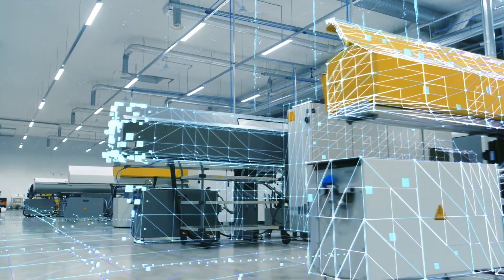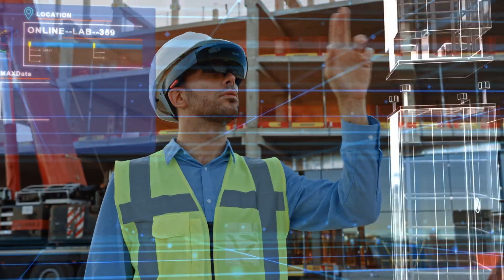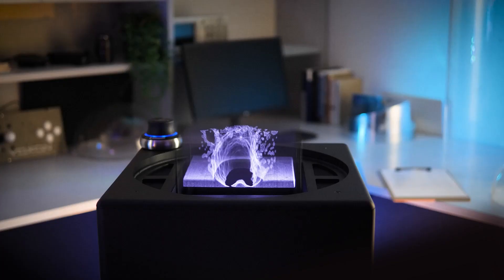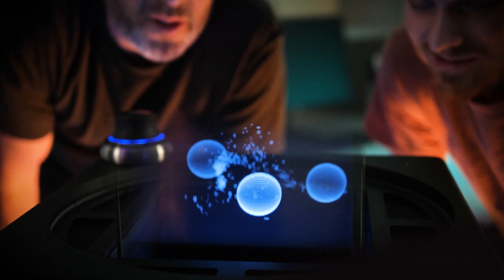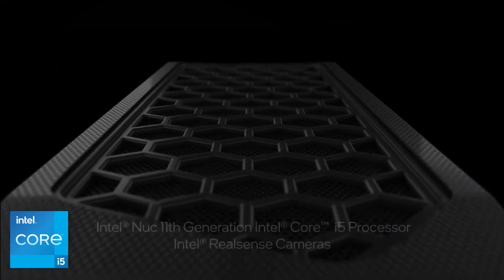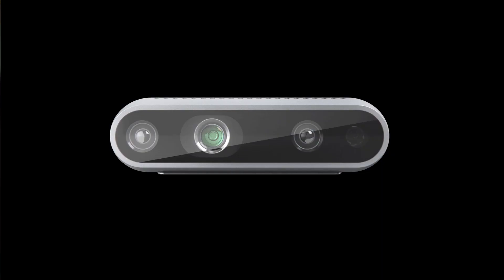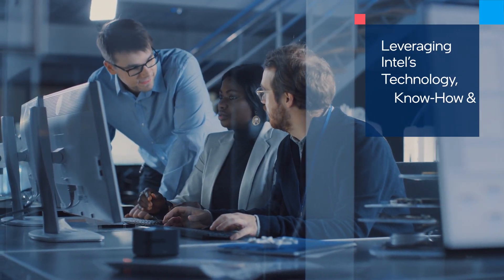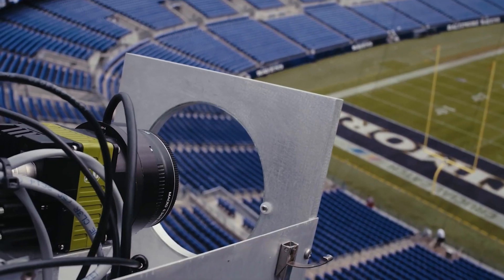Voxon Photonics 3D Volumetric Displays powered by Intel CPUs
As a global leader in 3D Volumetric Display technology, Voxon has created the world’s most advanced 3D imaging technology. Voxon’s flagship product, the VX1 is the first fully integrated commercial volumetric display designed to produce rich and detailed 3D images without the use of headsets or glasses.

Where other 3D display technologies use multiple views of a scene to create a stereoscopic view, Voxon technology physically builds a model of the scene using millions of points of light. The result is a fully interactive digital "Hologram" that can be viewed from any angle, without special glasses or headgear. The “brain” of the VX1 is the “Voxon Photonic Engine”, an ultra-high-speed spatial light modulator and highly optimized volume rendering engine. This combination of hardware and software is capable of projecting over half a billion points of light every second into physical space. By working closely with Intel, Voxon has achieved a blistering frame rate of 4000 fps on an Intel NUC NUC11PAH PC running an 11th Generation Intel Core i5-1135G7 CPU.

To deliver a Volumetric Display that is portable, yet powerful, Voxon chose the Intel NUC PC range of hardware powered by the Intel Core i5 processor range. In order to maximize the performance and endure 100% utilization of
the available CPU cores, Voxon enlisted the help of Intel's VTuneTM Profiler into their development framework. This helped Voxon identify opportunities such as Intel® Streaming SIMD Extensions (Intel® SSE), Intel® Advanced
Vector Extensions (Intel® AVX) and Intel® Advanced Vector Extensions 2 (Intel® AVX2), which unlocked the full potential of the available hardware.